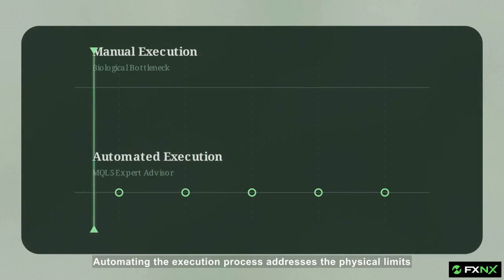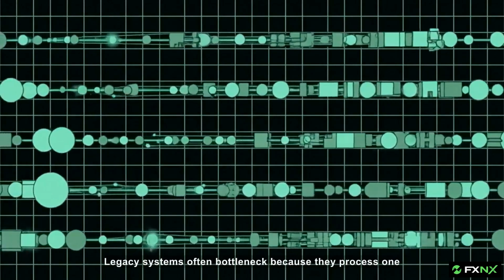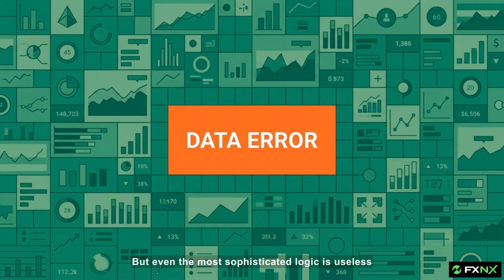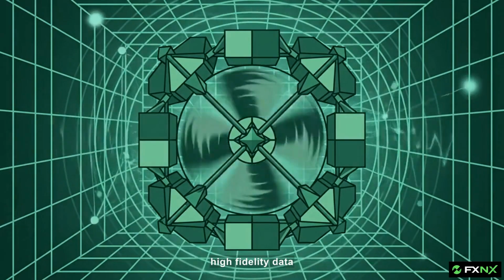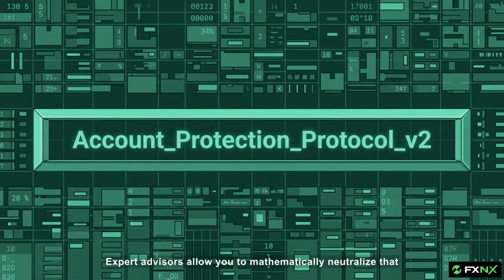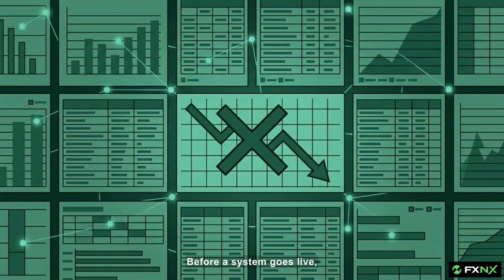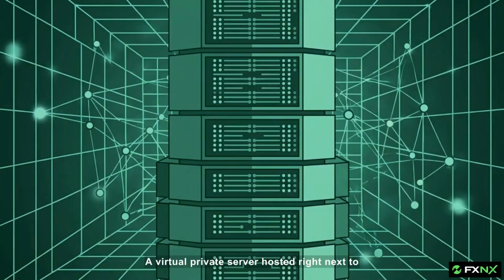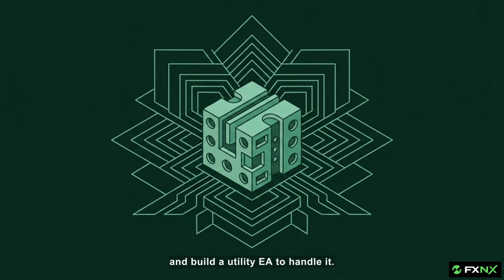MT5 Expert Advisors: The Minimalist Guide to Forex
MT5 Expert Advisors: The Minimalist Guide to Forex — the institutional approach for 2026.

Entry Logic: The exact trigger and confirmation steps.

Risk Management: Position sizing and stop placement for sustainability.

Execution Timing: The session and time-of-day filter that maximizes edge.